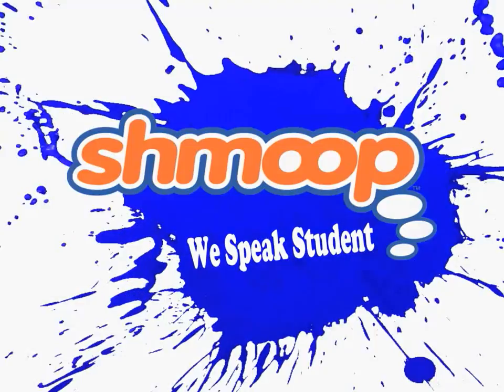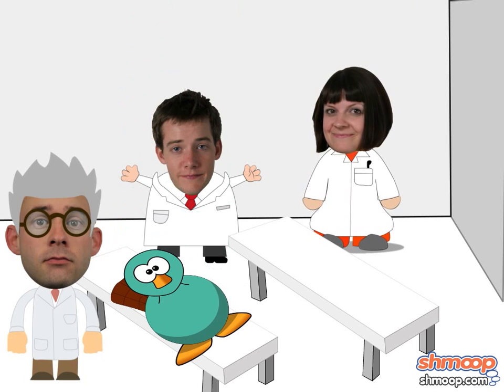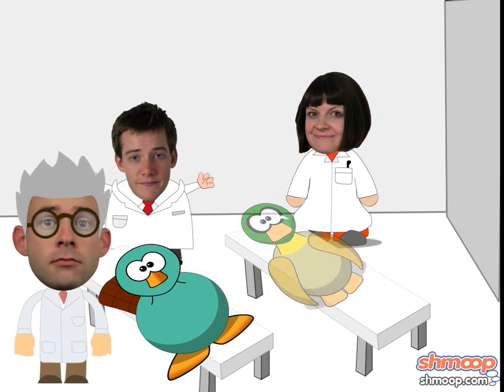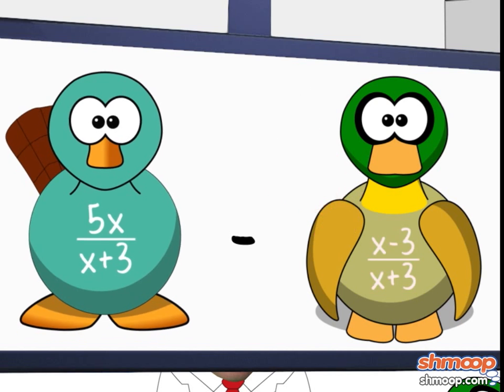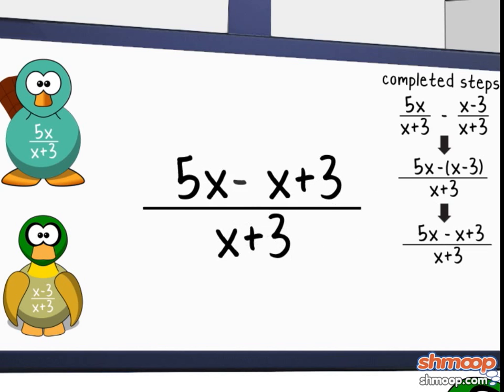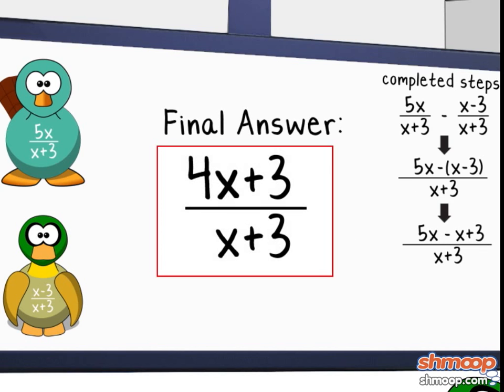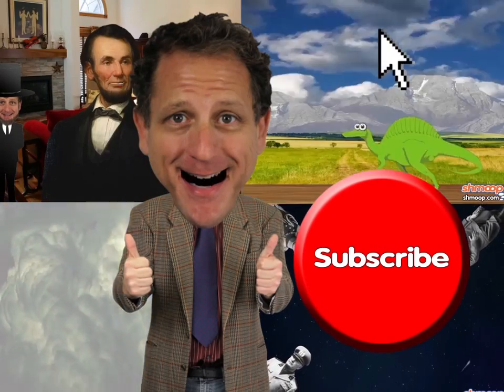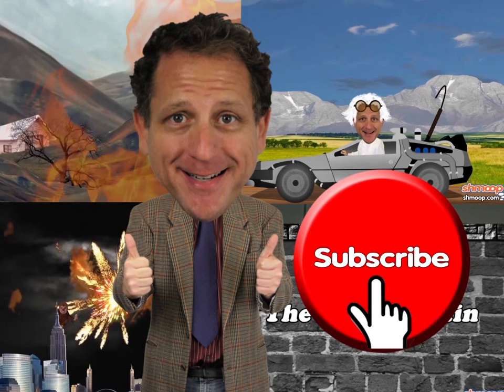Adding and Subtracting Rational Expressions by Shmoop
Don't you hate it when you have too many rational expressions, or too few? Thank goodness for addition and subtraction. We don't know what we'd do without those two.